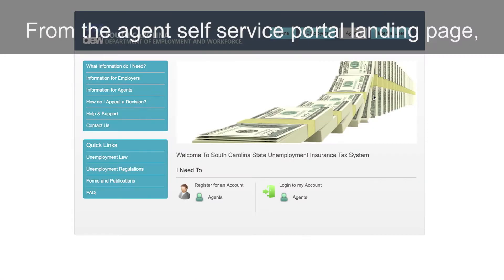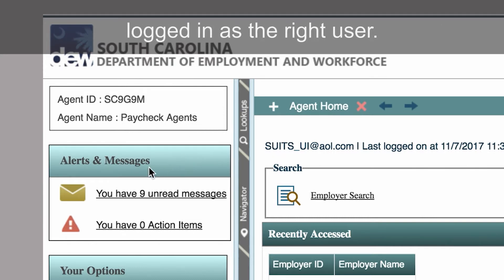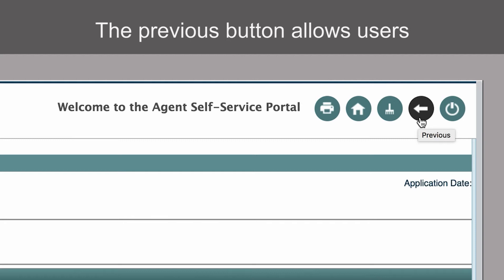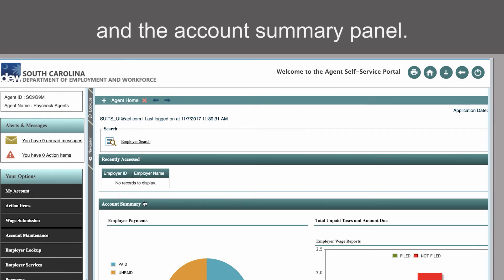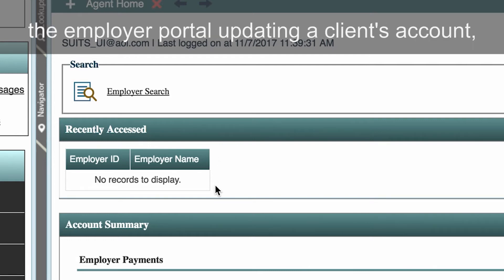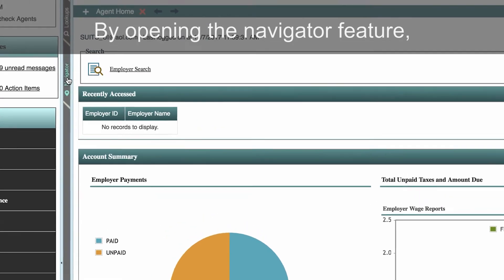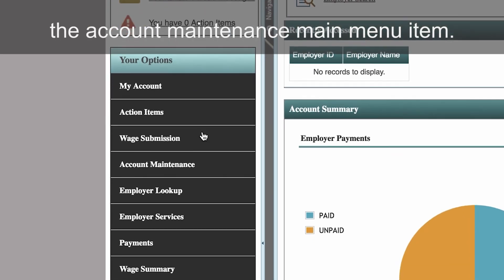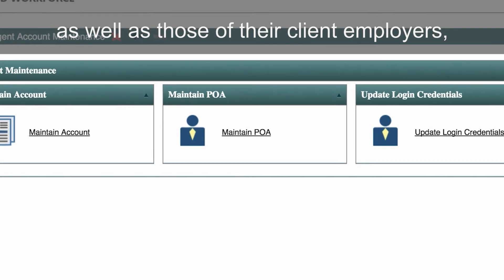How Do I Navigate My Account? - Agent Navigation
In this video, users will learn the basic navigation tools and processes of the Agent Self Service Portal.